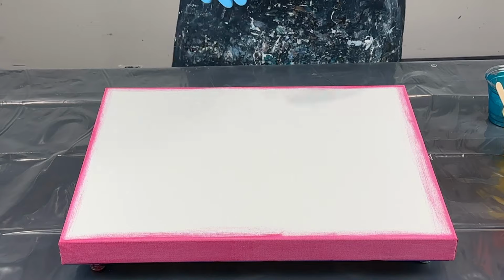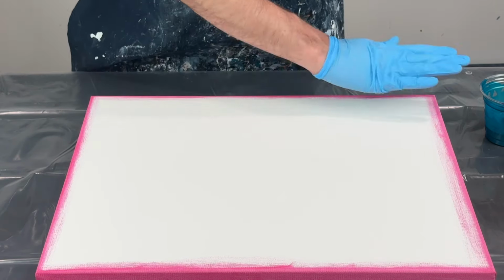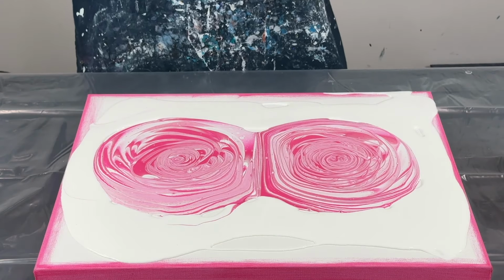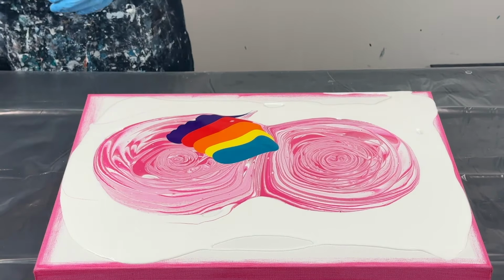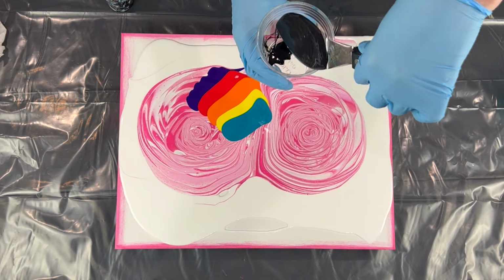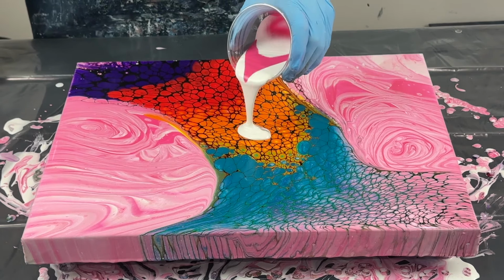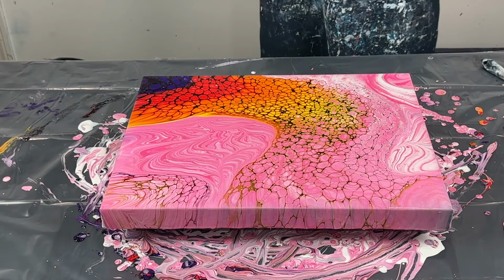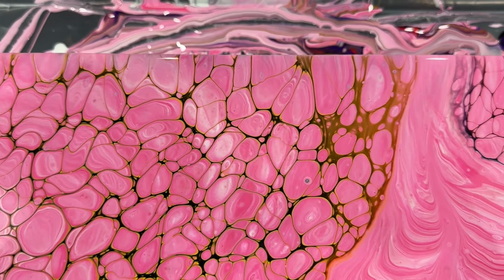Swiping with Cell Activator~Ring Pour~Acrylic Pouring~Fluid Art~288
I'm really out of my comfort zone throwing these colors together but I gave it a shot.  I'm Swiping a Ring Pour with black Cell Activator. This is not an easy paint technique because trying to tilt to get the best composition was work on my brain.

Video 288
16x20" Deep Edge Gallery Wrapped Canvas

Colors Used
Amsterdam - Titanium White
Amsterdam - Quinacridone Rose
Liquitex - Dioxazine Purple
Amsterdam - Pyrole Red

Pouring Medium/Additives
Liquitex Gloss Medium
American Floetrol

Cell Activator
3:1 ratio Floetrol to paint
Australian Floetrol + Amsterdam Oxide Black